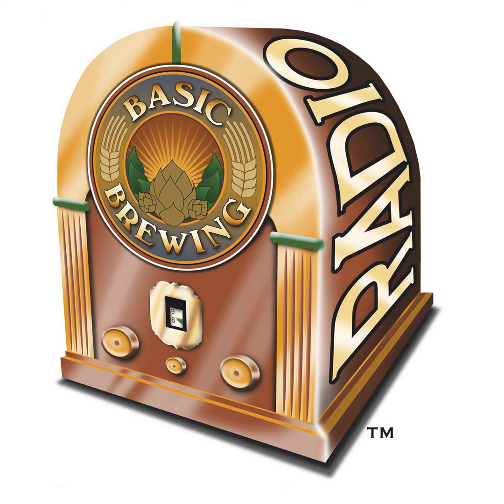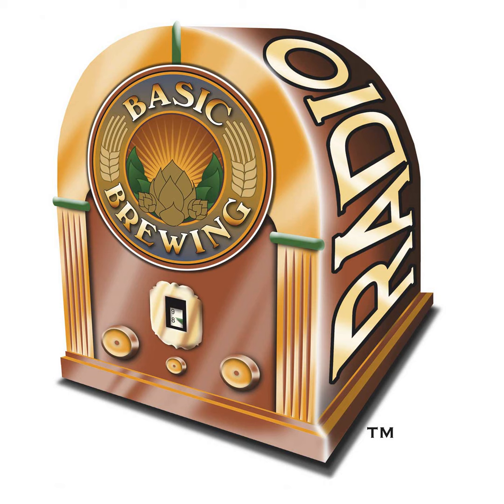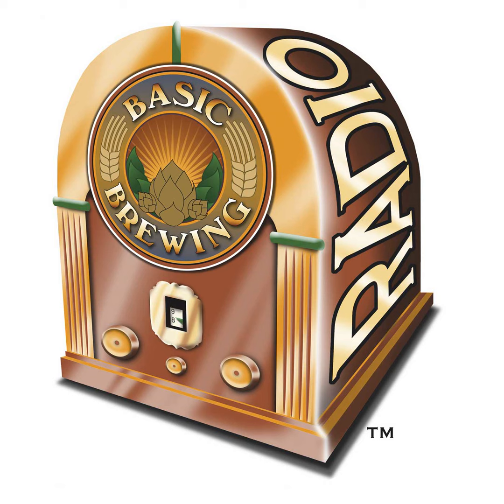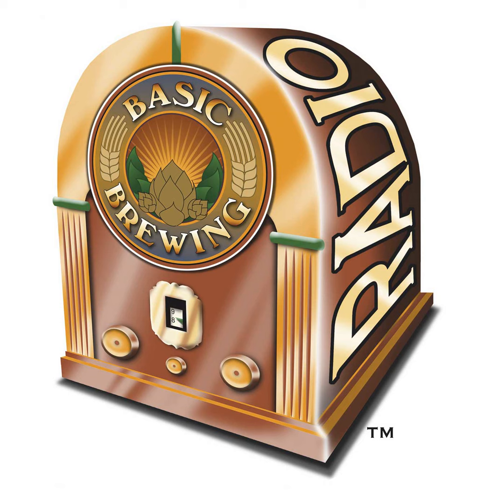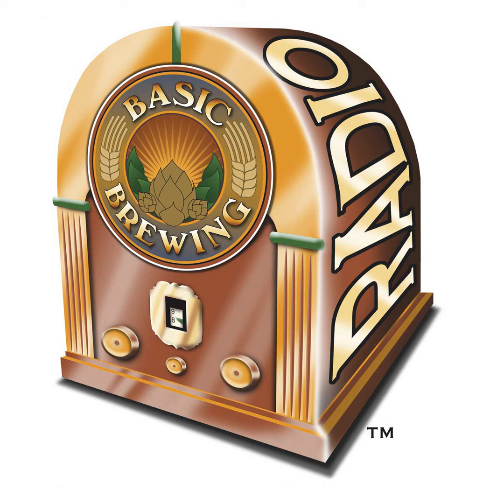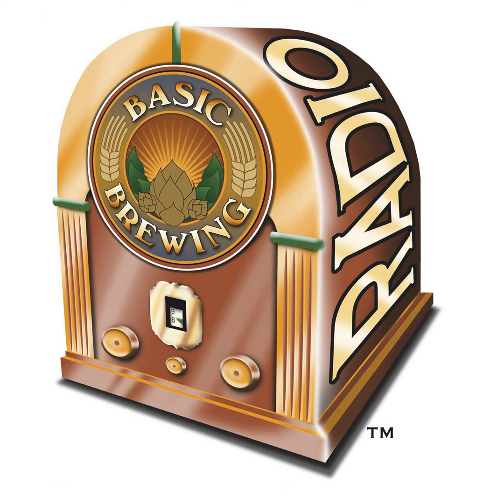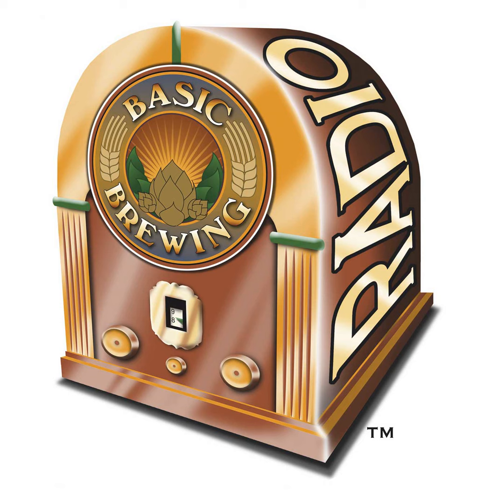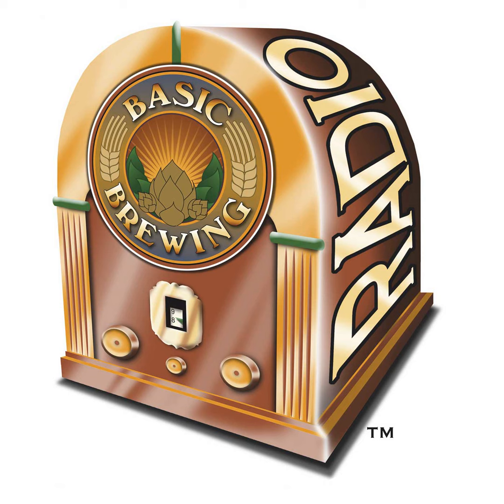05-19-22 - Italian Grape Ale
Our Italy correspondent, Tony Manzi of the UBeeRadio podcast, introduces us to the world of Italian Grape Ale – a sometimes tart and funky intersection of wine and beer.